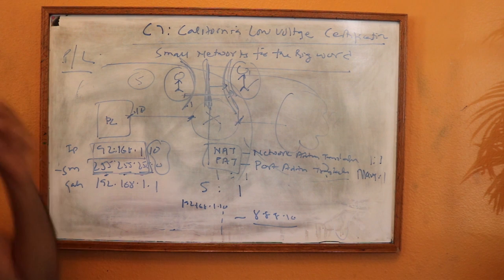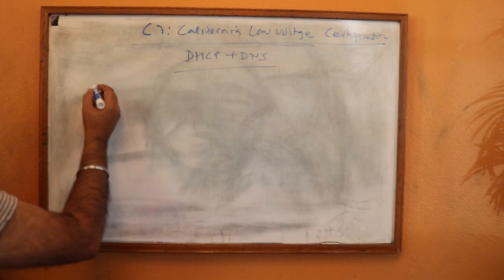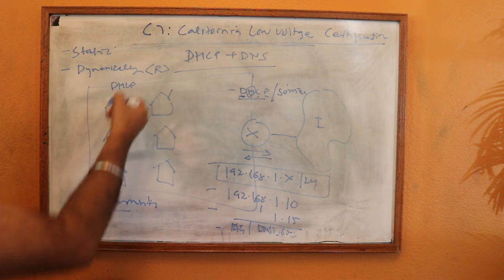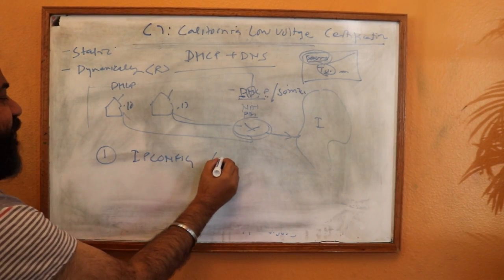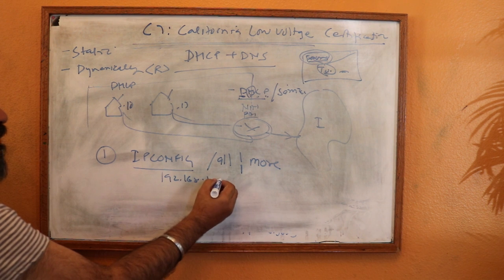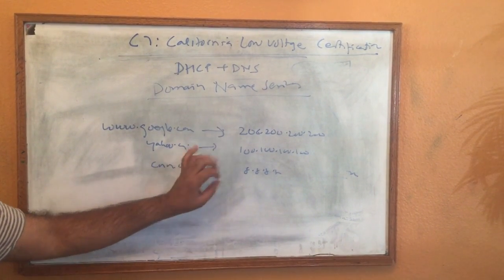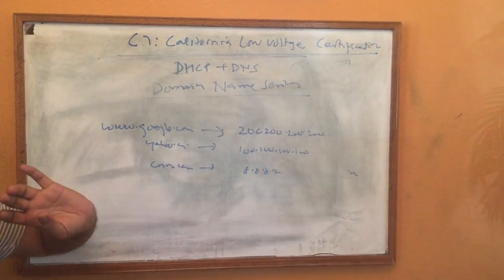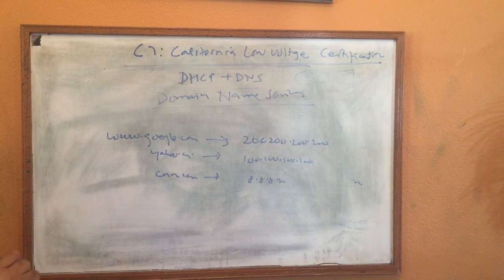Building Small Home and Office Networks Part 3 of 3 - California C7 Low Voltage Contractor Exam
How to install and configure small home and office networks. Physical and Logical Installations, Home and Office Ethernet networks, Home and office WiFi networks, Private and Public IP addressing, How Computers talk to each other. How to setup home network, How to setup office networks, configuring routers.